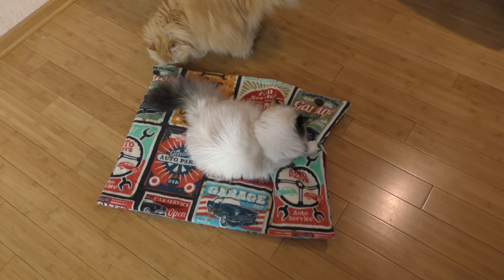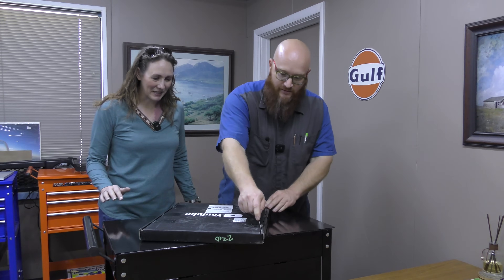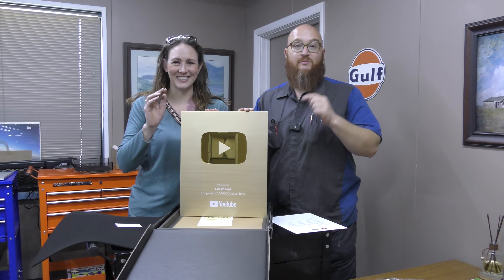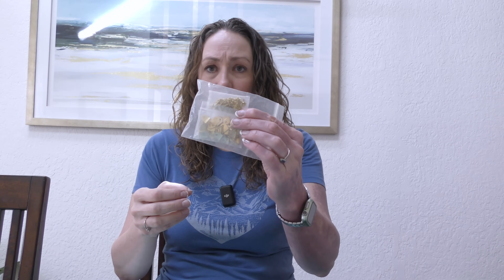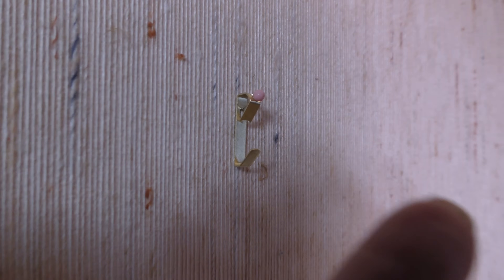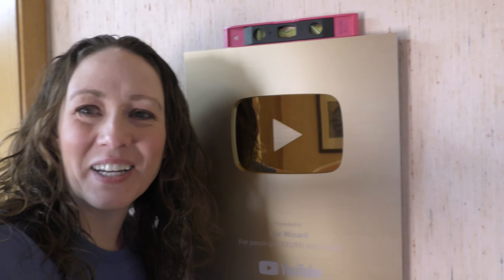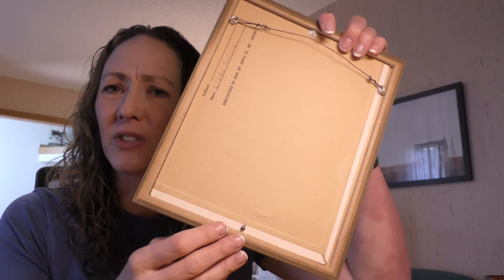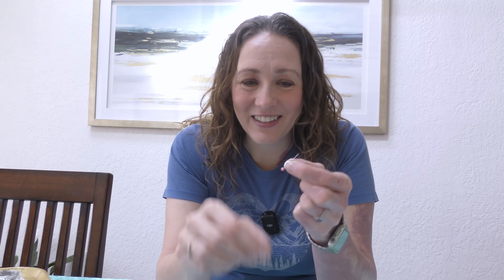Unboxing the Car Wizard’s Gold Plaque & Easy Way to Hang Art